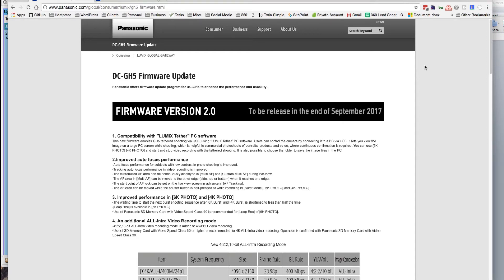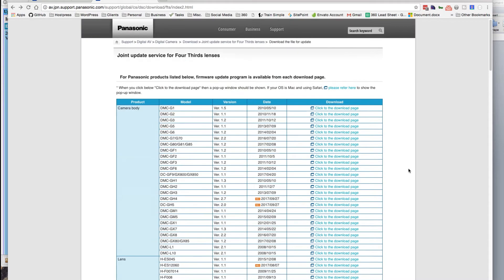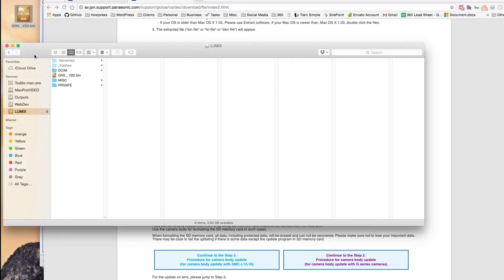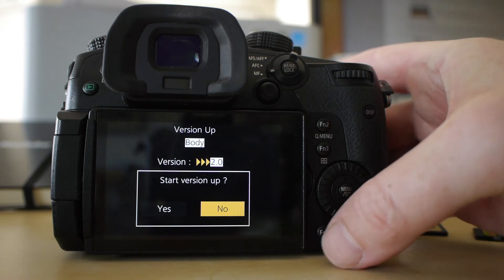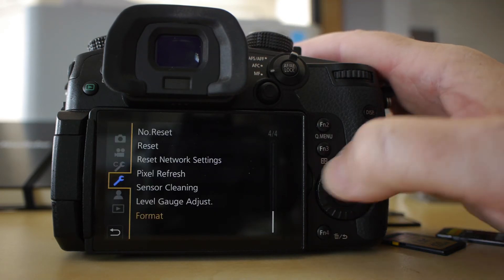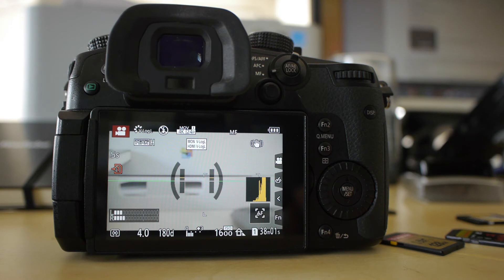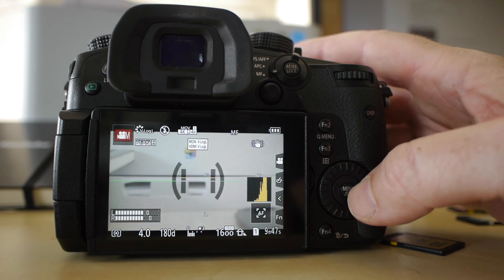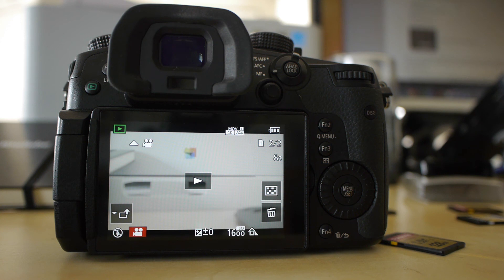GH5 Sept 27th firmware update 2.0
Excited to update my GH5 to checkout the new 400 all-intra codec and  see if any of my cards work with it.
FYI my cards only record about 10-15 seconds before getting an error message.

Here are the pages on the Panasonic website for firmware download.